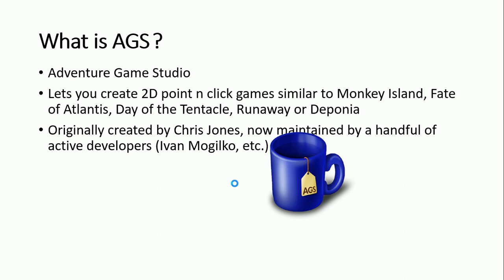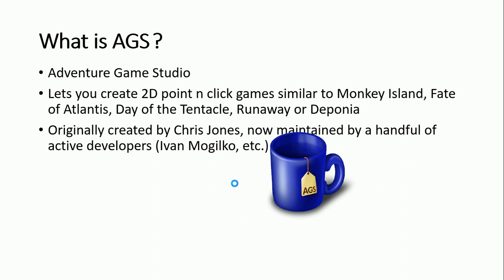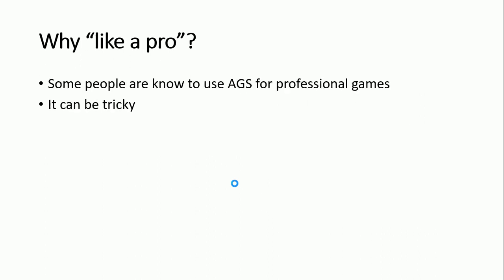AGS like a pro 01 intro